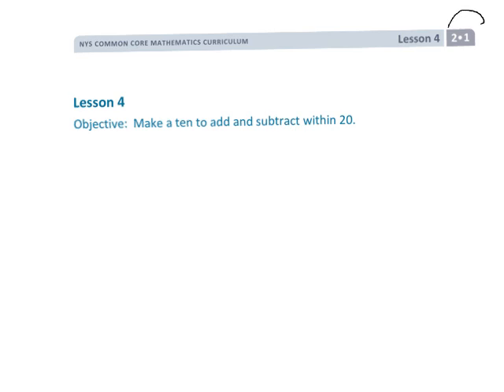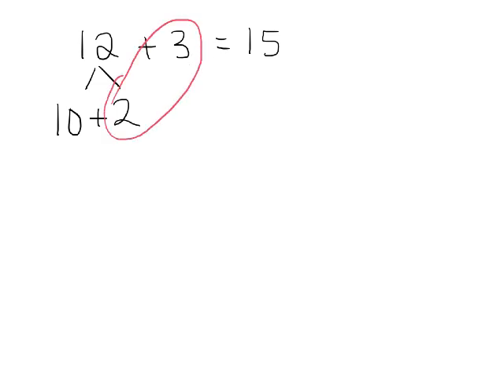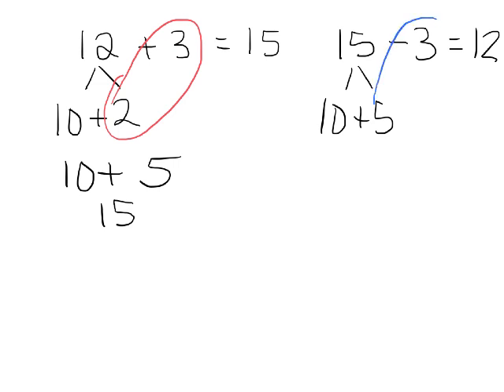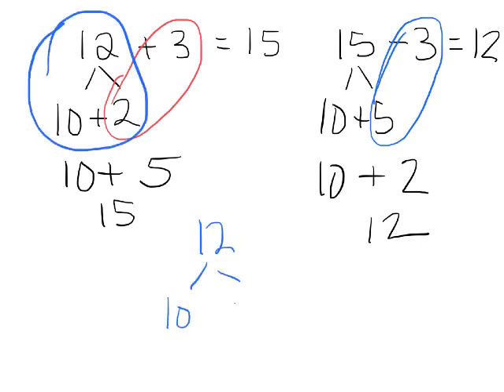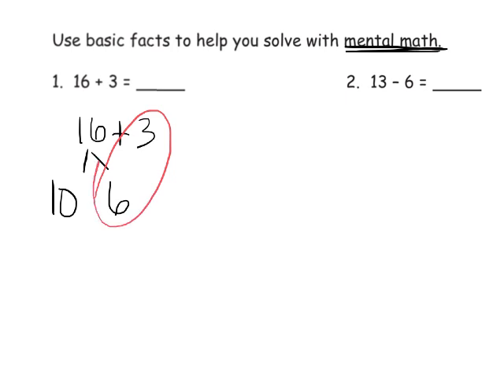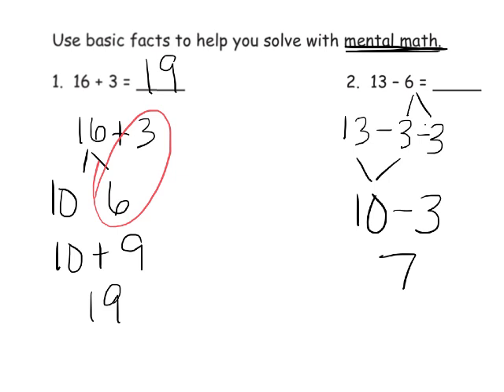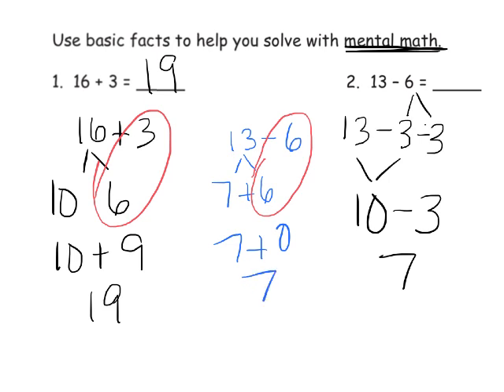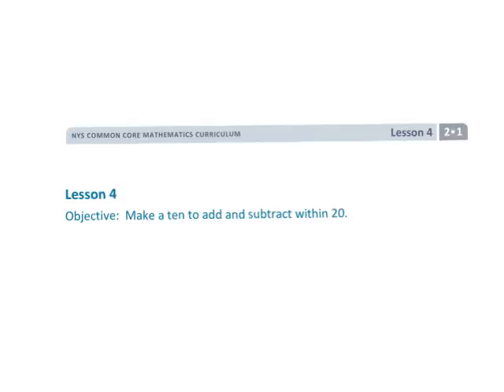EngageNY Grade 2 Module 1 Lesson 4